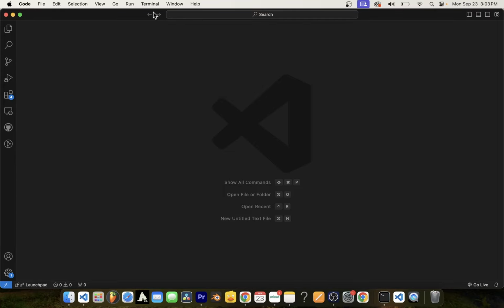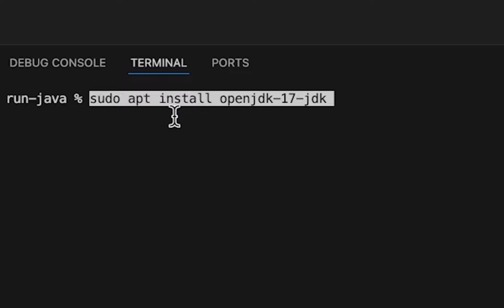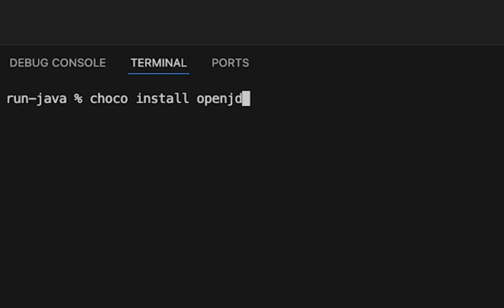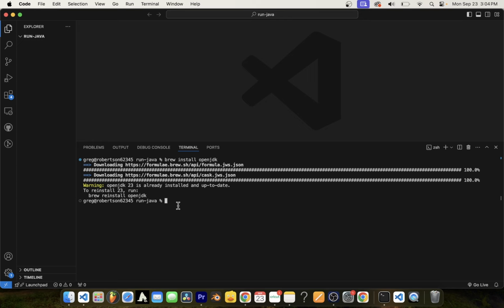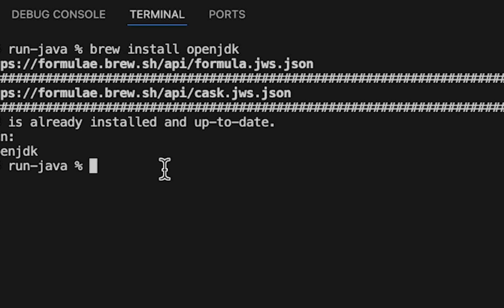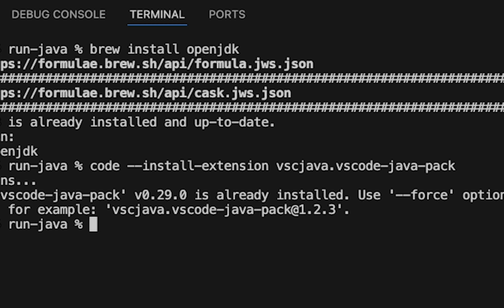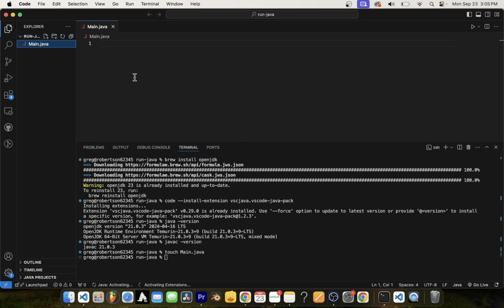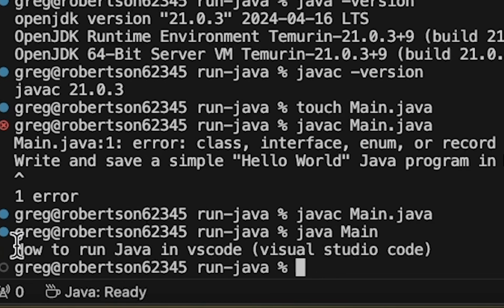How to Run Java In VSCode (Visual Studio Code)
Like the video 🙂 and follow instructions below:
# Install Java Development Kit (JDK)
sudo apt install openjdk-17-jdk     # For Ubuntu/Debian
brew install openjdk                # For macOS
choco install openjdk               # For Windows (using Chocolatey)

# Install Java Extension Pack in VSCode
code --install-extension vscjava.vscode-java-pack

java -version
javac -version

# Create a new Java project
mkdir MyJavaProject
cd MyJavaProject
code .

# Create a new Java file inside the project
touch Main.java

# Write and save a simple "Hello World" Java program in Main.java

# Compile the Java file
javac Main.java

# Run the compiled Java program
java Main

how to create new java project in vscode, install java jdk in visual studio code, command line java jdk installation, java jdk install on windows pc, java jdk install on macOS, java jdk install on linux, sudo apt install openjdk-17-jdk, brew install openjdk, choice install openjdk, official java jdk download site, install java vscode extension from command line, vscode java extension installation, check java version from command line, check javac version from terminal, creating hello world java app in vscode, compile java main program from command line, run java program in vscode from terminal.

In this tutorial I will show you how to install java in vscode and run java in visual studio code. Simple setup instructions, using command line only.

Timestamps:
00:11 how to create new java project in vscode
00:18 how to install java jdk in visual studio code from command line (windows pc, macOS, linux)
00:26 to install java jdk on linux run sudo apt install openjdk-17-jdk
00:34 to install java jdk on macOS run brew install openjdk
00:42 to install java jdk on Windows PC run choice install openjdk or visit official java jdk download site
00:57 how to install java vscode extension (extensions) from command line using code command
01:27 how to install vscode java extension
01:42 how to check which java and javac version I have from command line (terminal)
01:56 creating your first hello world java app in vscode from command line
02:15 compile java main program from command line
02:20 how to run java program in vscode from terminal